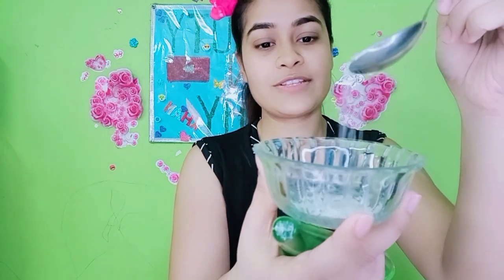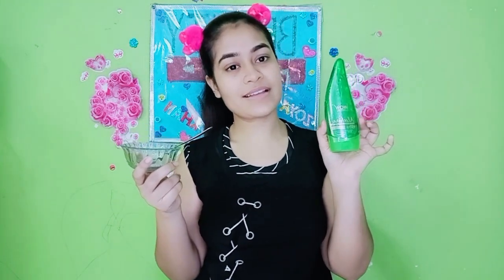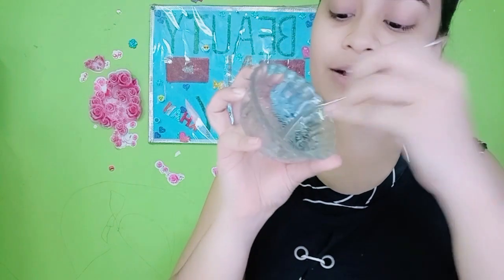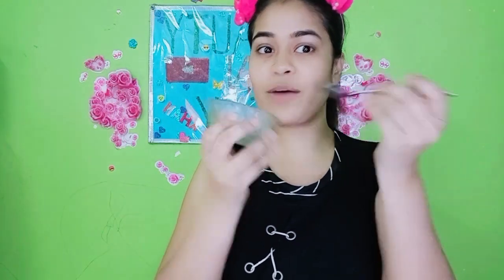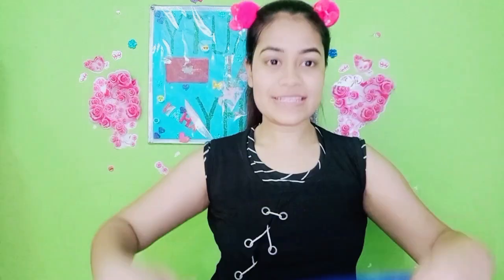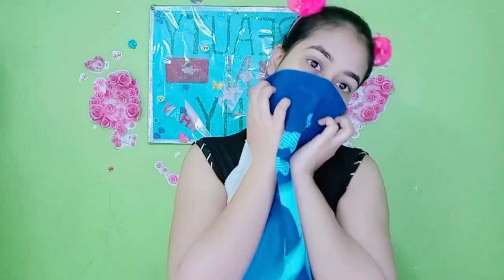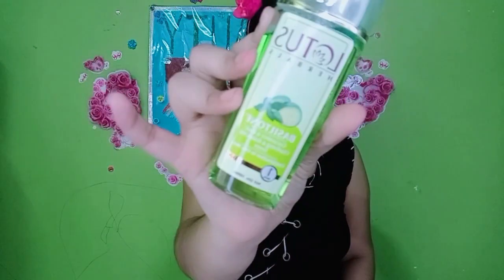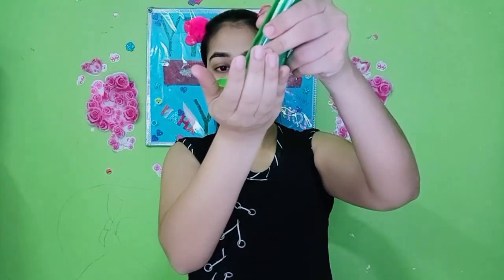DIY SCRUBS WITH SIMPLE 2 ingredient ,IS LOCKDOWN PE GHAR BAITHE KARE SKIN CARE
HY PPLS IS LOCKDOWN PE KARTE HAI SKIN CARE JO KE GHAR KE SAMANO SE BNA HOGA

Copyright :-

Everything you see on this video was created by Me (Zoya Khan/ BeautyNShy)

Thank u so much for watching this video. Loads of love to everyone. Spread the happiness everywhere.

The product mention in this video are  purchased by my own money.IT"S NOT A  SPONSORED. THIS VIDEO IS NOT INTEND TO HURT ANYONE'S FEELINGS OR SENTIMENTS

Guyz, if you want me to make any special video, or if you have any queries plz give a comment in the comments section or you can even mail me at for the requested video which u want me to upload in my channel. I will try my best to upload the requested video the within a week.

Till Then,
By Guyz
Stay Happy N Spread Love
(BEAUTY N SHY)
XOXO